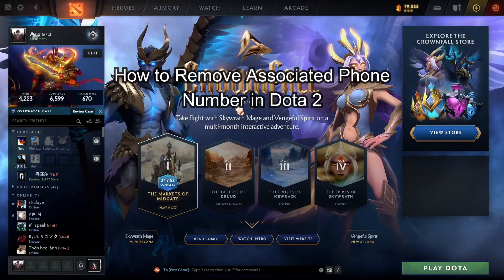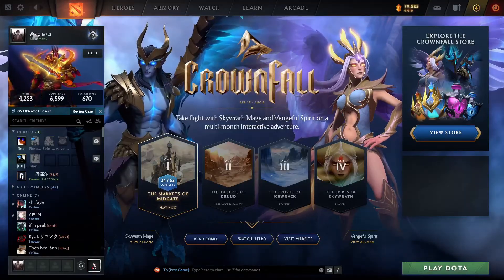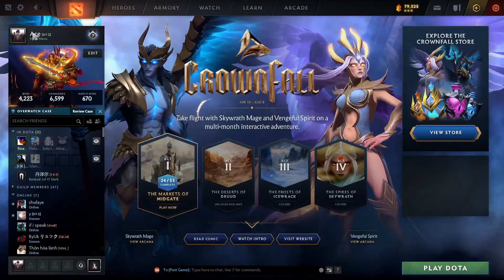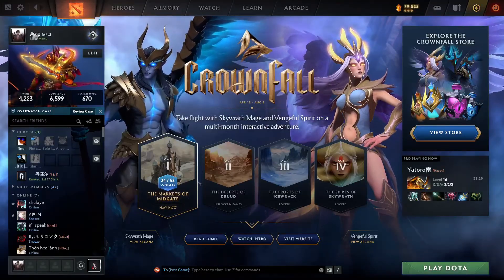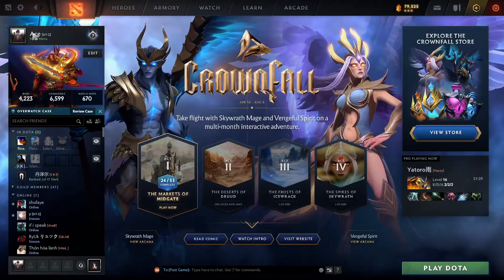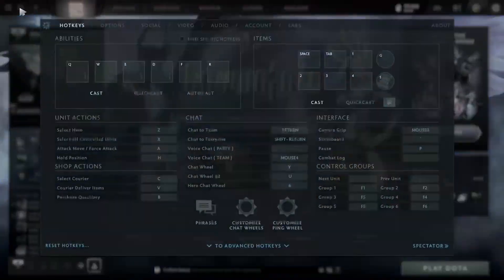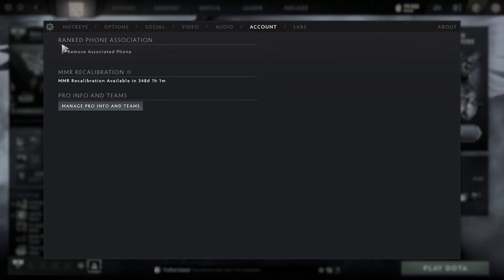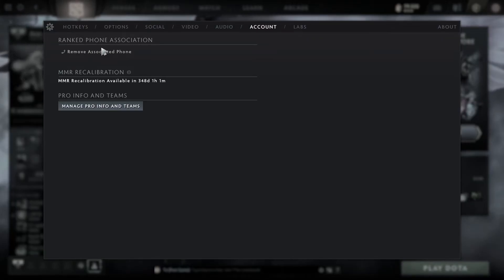How to Remove Associated Phone Number in Dota 2 2024?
Maintain your privacy and security by removing your associated phone number in Dota 2! In our comprehensive guide, How to Remove Associated Phone Number in Dota 2 we'll show you how to safeguard your account and take control of your personal information. With clear instructions and practical tips, you'll learn how to access the settings menu, navigate to the account options, and remove your associated phone number from your Dota 2 account. Whether you're upgrading your phone or simply prefer not to have your number linked to your account, removing your associated phone number offers peace of mind and security in Dota 2. Join us as we prioritize your privacy and empower you to protect your account. Don't wait – remove your associated phone number today and take control of your Dota 2 experience!"